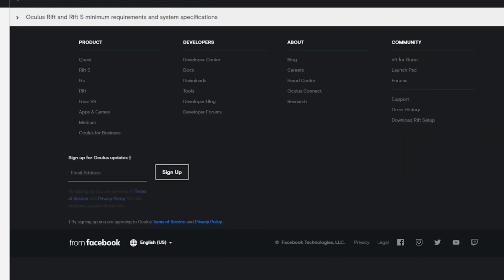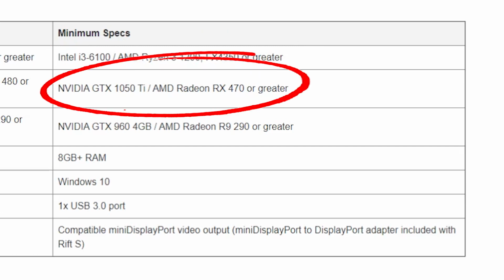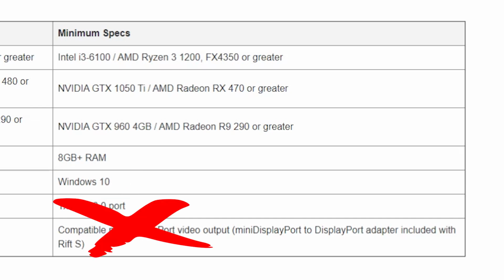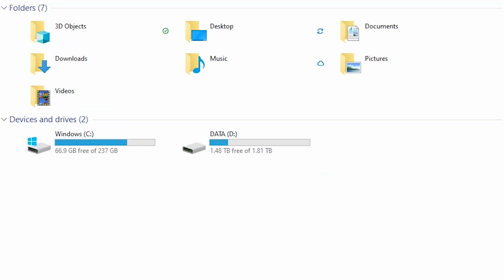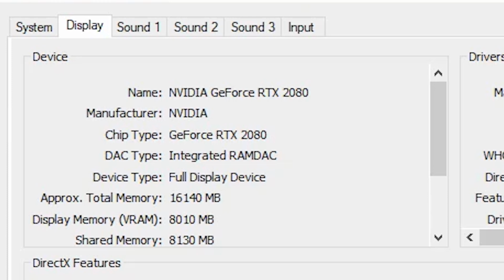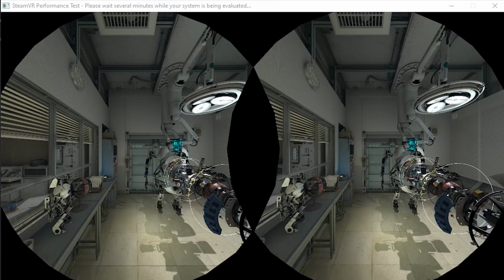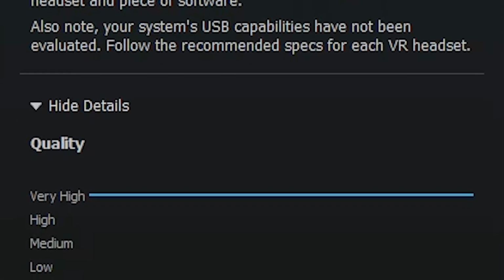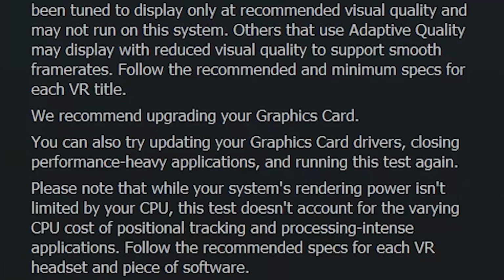Oculus Quest – Will Your PC Work With Oculus Link?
A detailed guide on how to check if your PC is compatible with Oculus Quest via Oculus Link, does it meet minimum specs, and will it work with most VR games?

VR Stand | for Oculus Quest and Oculus Rift S

Logitech BRIO Ultra HD Webcam
Blue Yeticaster Professional Broadcast Bundle
Snagit Capture Software
Valera Explorer 90 Inch Portable Green Screen
Elgato Game Capture Card HD60 S